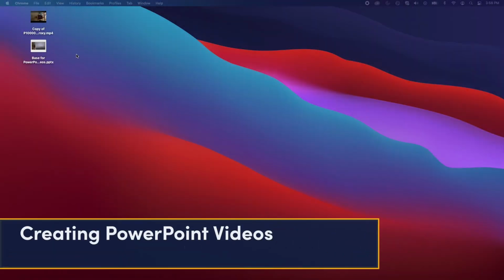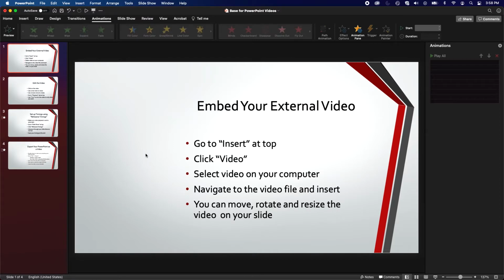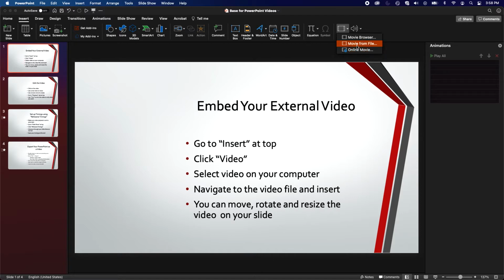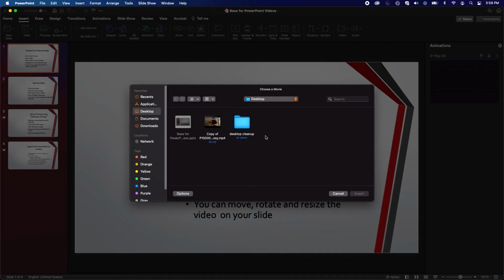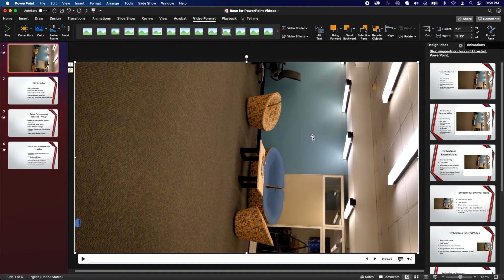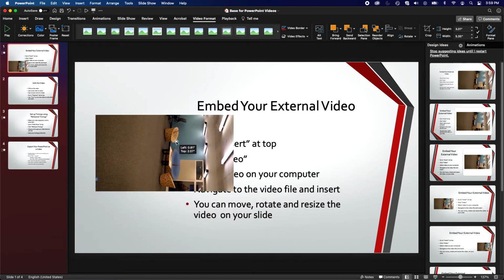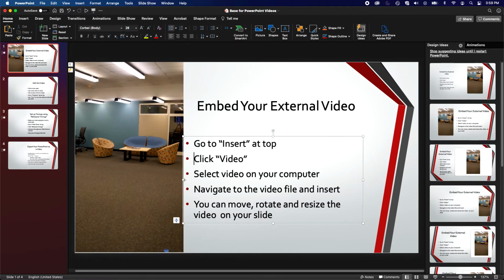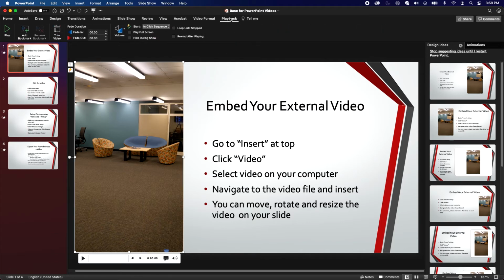Creating PowerPoint Videos: Embedding External Videos (Mac)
This video shows you how to embed a locally stored video file (not online video) into a PowerPoint slide for PowerPoint 365 on a Mac.